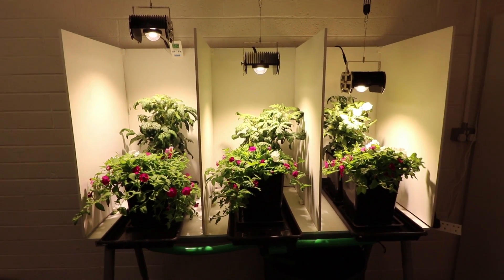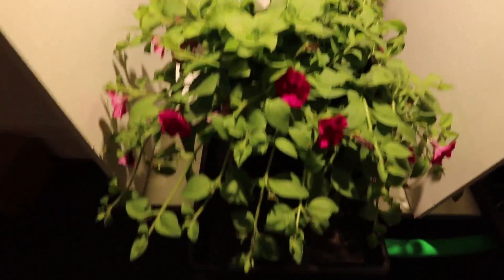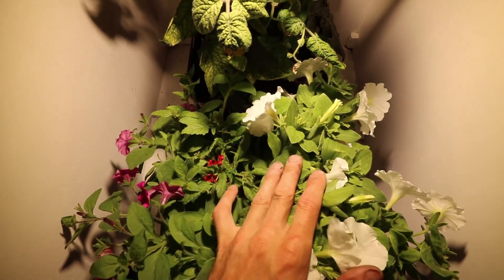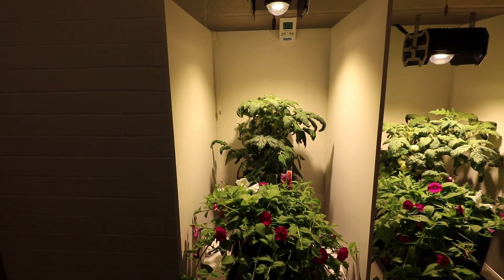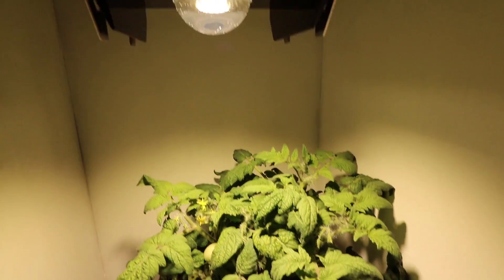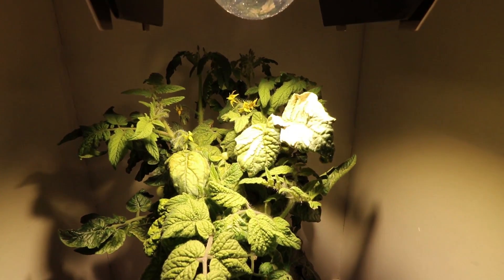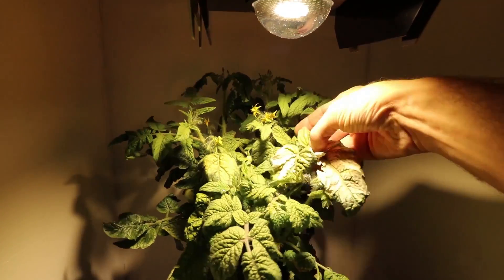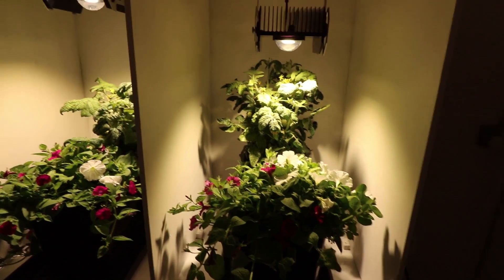UPDATE - grow light test of different PAR levels - TIME LAPSE GROW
An update on how the plants are doing in our grow test video series. We check how a high, medium and low hanging height for your grow light effects plant growth and yield.

Part 2 of a series of collaboration videos with Apogee Instruments using the SQ 500 to assess PAR levels to ensure the best grow light setup.